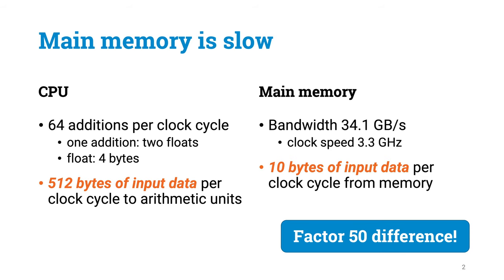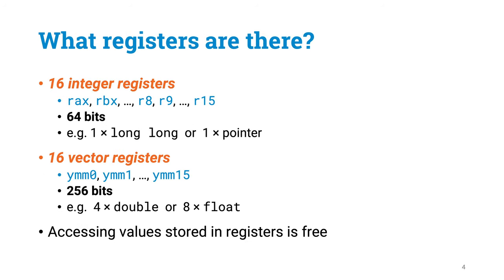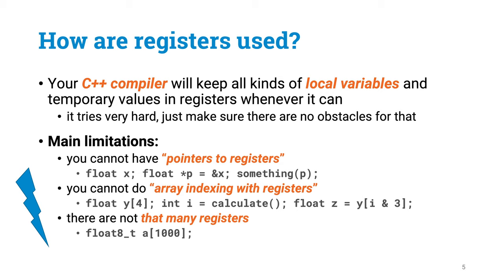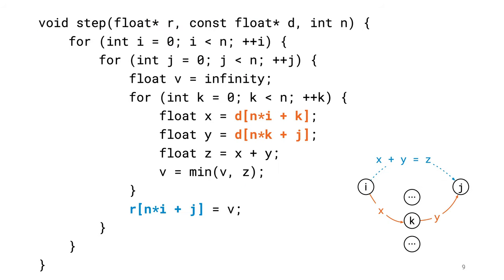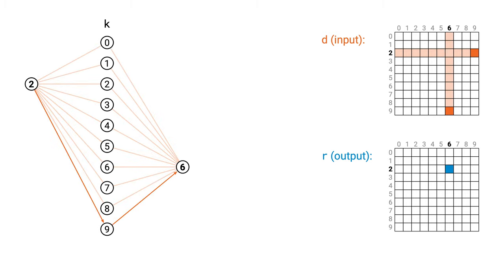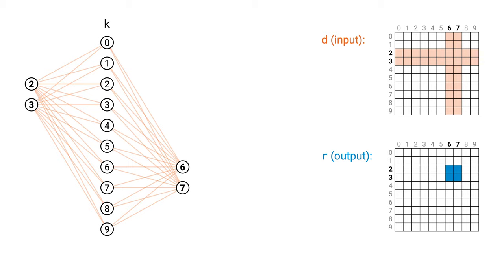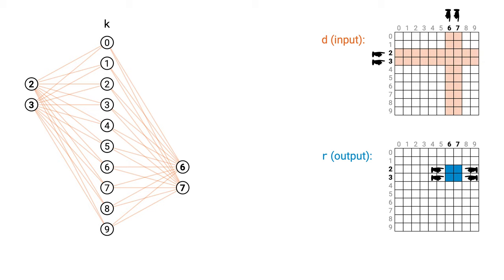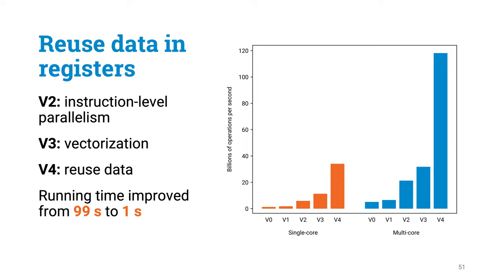Programming Parallel Computers: Part 3B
Lecture 3, part B: Reusing data in registers.